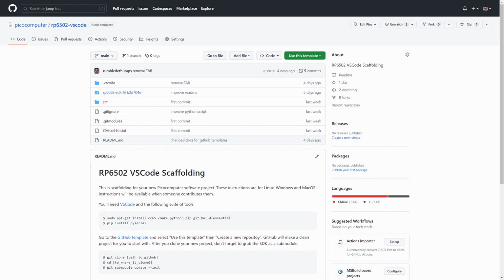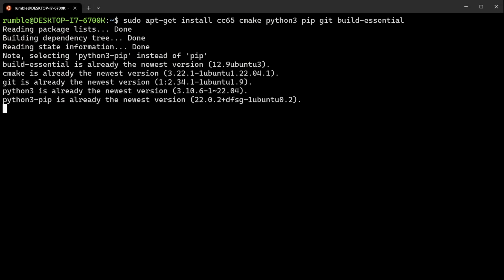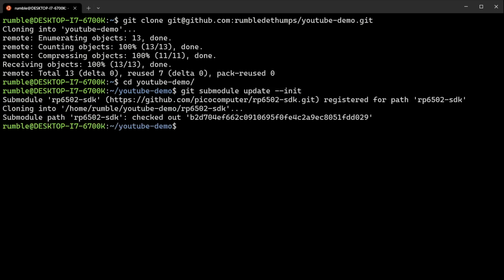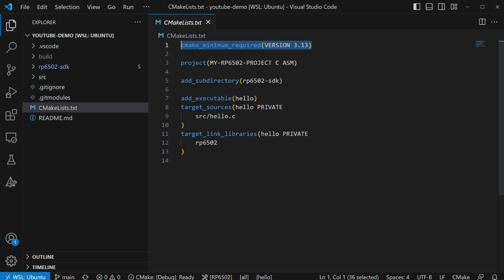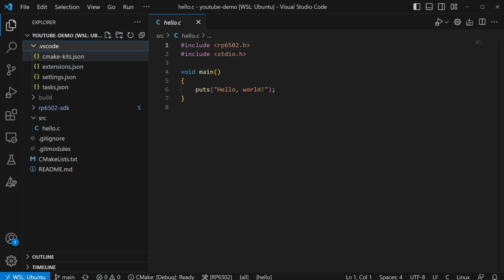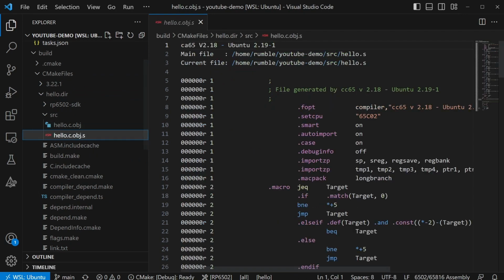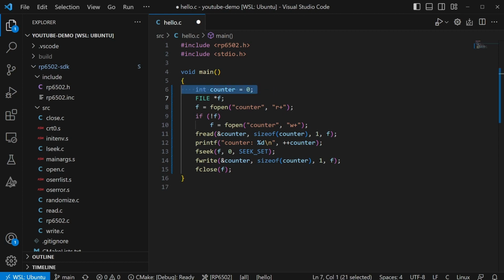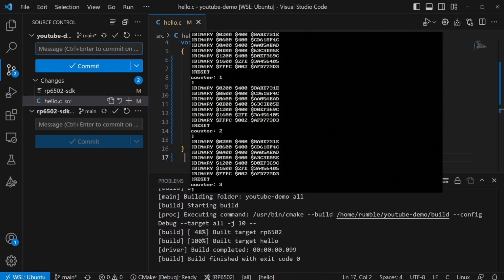RP6502 Ep9 - C Programming Setup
Homebrew 6502 computer. Powered by Raspberry Pi Pico.